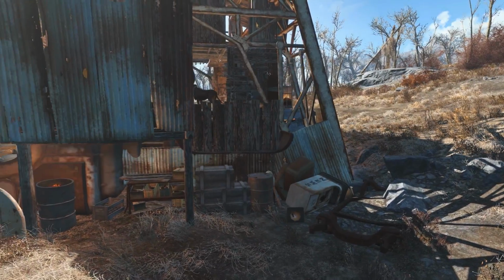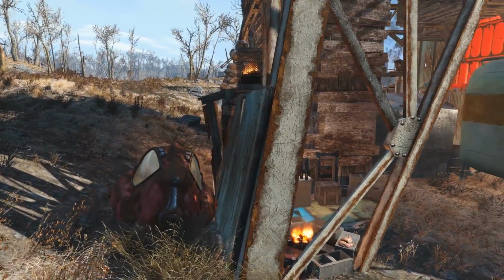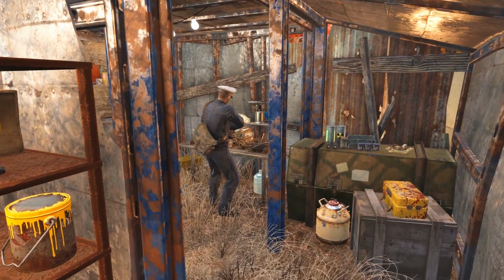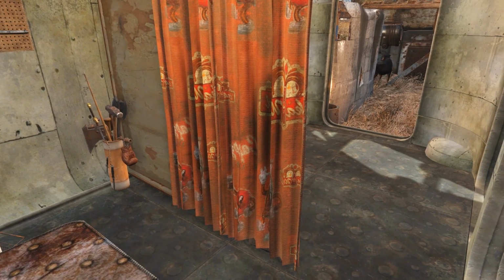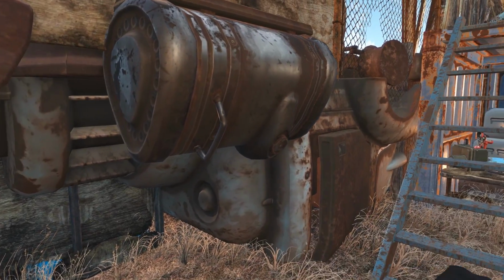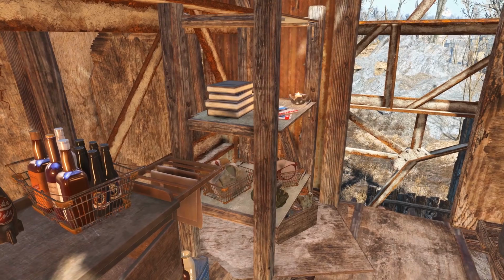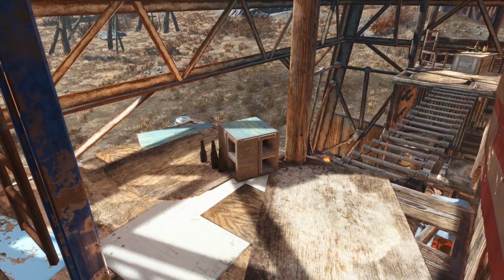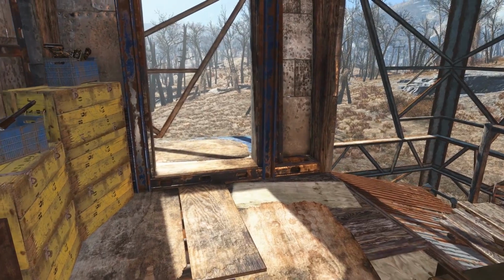Scavver Tower - Fallout 4 Conquest Settlement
Welcome to my Fallout 4 Conquest Settlement Build. This is the beginning of a huge settlement surrounding Abernathy Farm. A group of scavvers built a scavenging outpost in an electrical tower. I plan on making the tower much taller as well as adding several smaller structures in its shadow. The mods I used are linked below.